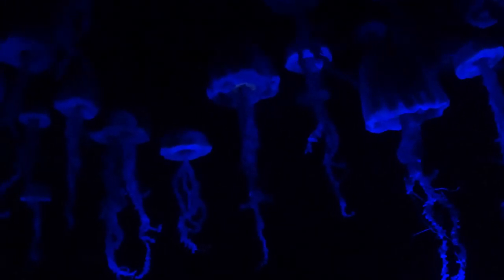The Seas with Nemo and Friends, Epcot Dark Ride | Non-Copyright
The Seas with Nemo and Friends is an omnimover dark ride at Epcot.  This dark ride was rethemed to Finding Nemo in 2006.  The ride originally opened in 1986 giving a tour of an aquarium in Seacubs, but now the experience features characters from the popular Pixar films.